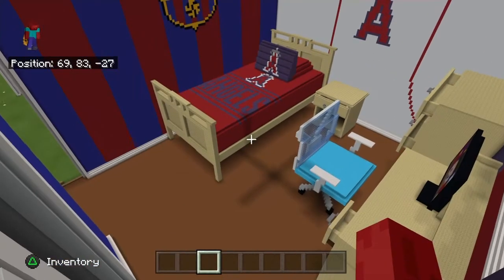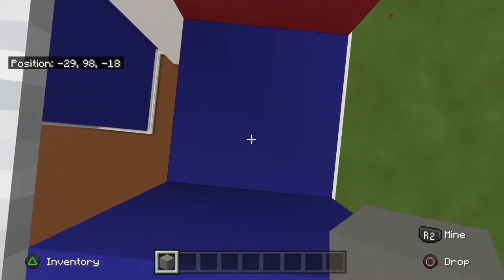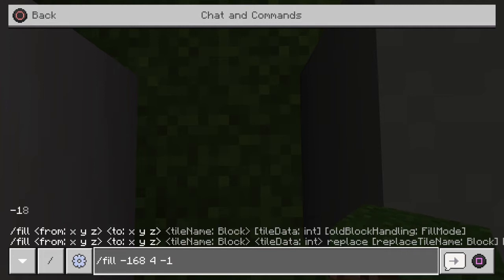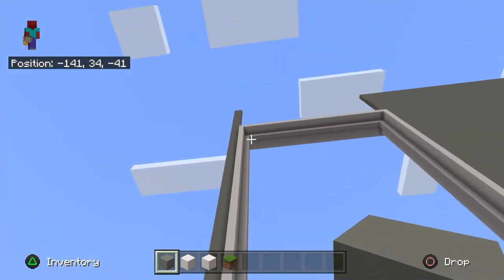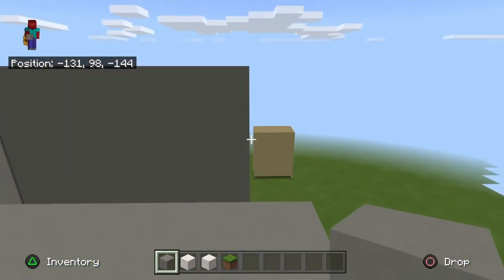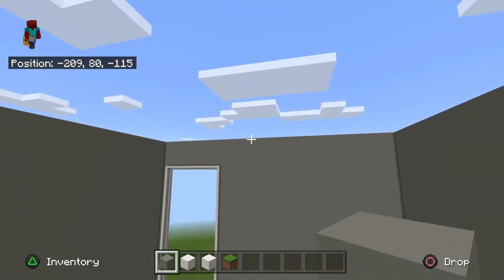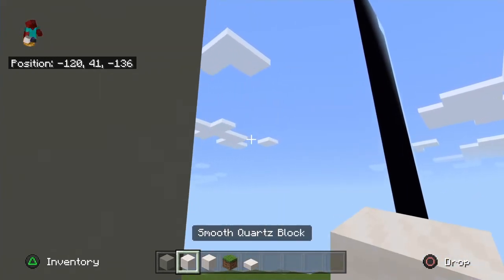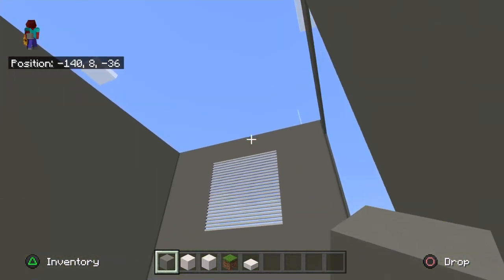How to build a giant room in Minecraft: The Walls | AR Gaming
This is a tutorial on how to build the walls of a giant room in Minecraft.